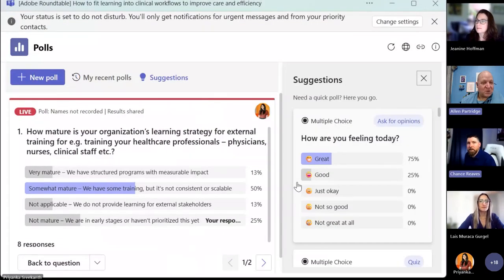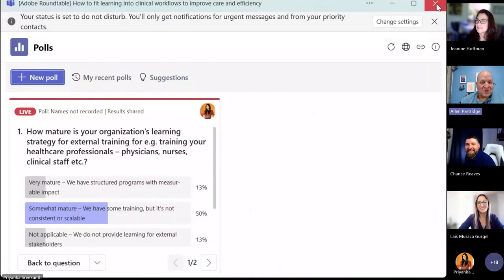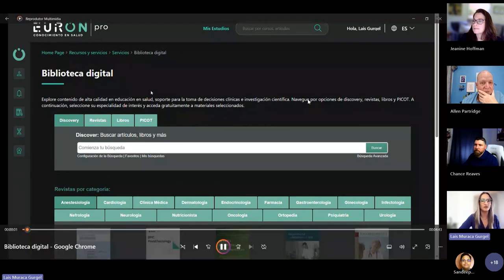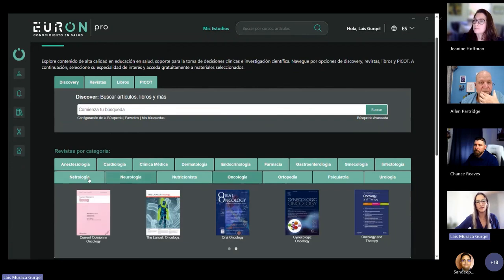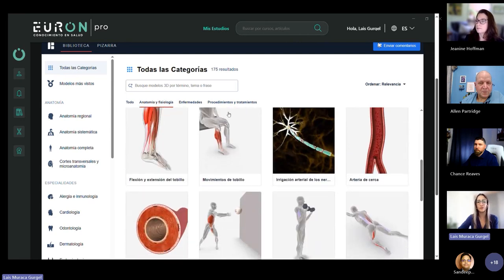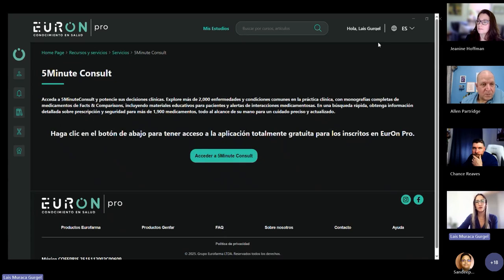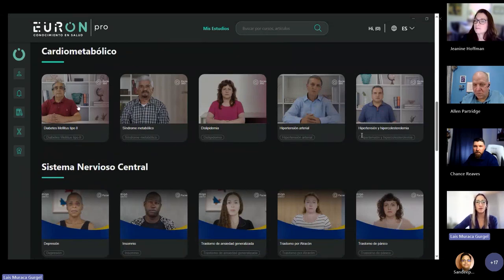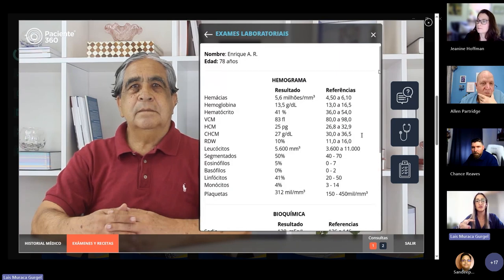WEBINAR: How to fit learning into clinical workflows to improve care and efficiency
Medical teams who use your healthcare solutions are racing against the clock with no time to waste. Your learning tools need to fit their fast-paced reality, but many providers miss this mark completely.

Clinicians are juggling more than ever.
They're tackling digital tools while trying to keep patients as their top priority. They have limited time and even less patience for anything that slows them down.

Information gaps cost everyone precious time.
Physicians struggling with your solutions means delayed patient care, postponed decisions, and a surge of preventable calls flooding your support team.

Quality training isn't optional anymore.
Recent Gartner research backs this up - 42% of healthcare organizations say their biggest challenge is getting staff properly trained on new tools. Without effective learning, even the best solutions gather dust.

Join this roundtable, as we explore:
1. What happens when information gaps go unaddressed in healthcare?
2. How can you deliver knowledge exactly when it's needed in the flow of work?
3. How does better learning translate to renewals, upsells, and customer advocacy?
4. How do you build a learning roadmap that acknowledges healthcare's unique pressures and demands?

Join Clinicomp's Jeanine Hoffman,  EuroFarma's Laís Gurgel and Parkland Health's Chance Reaves to discover how effective learning drives both clinical confidence and business outcomes.